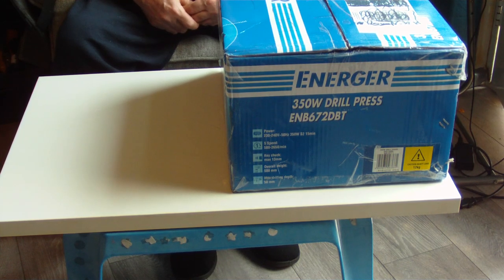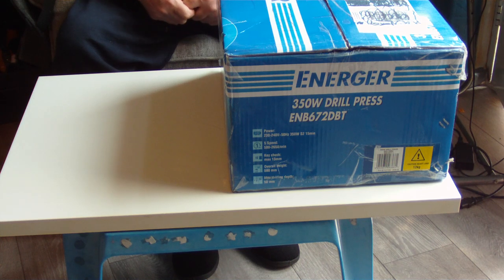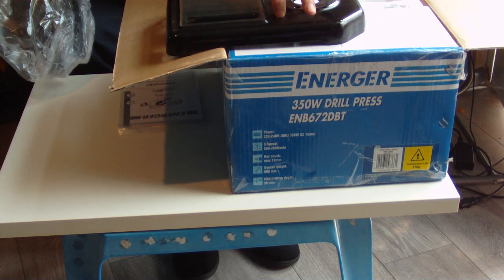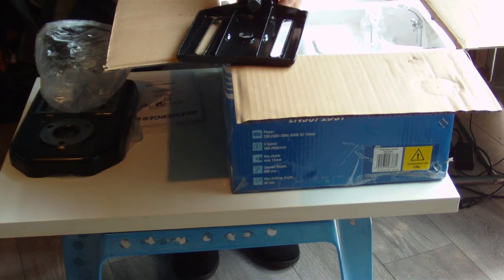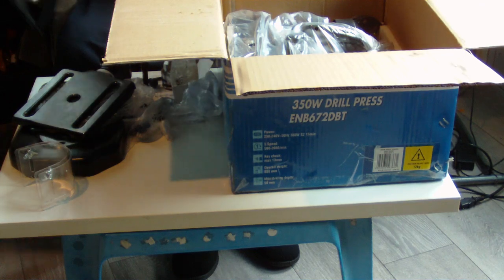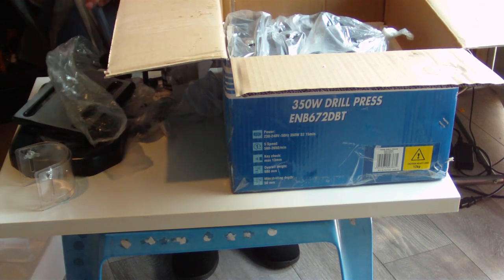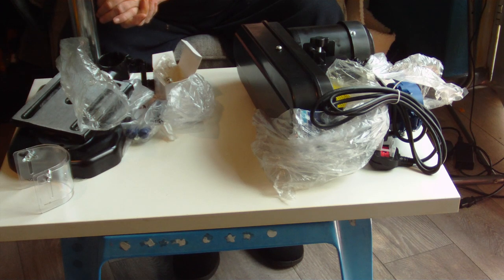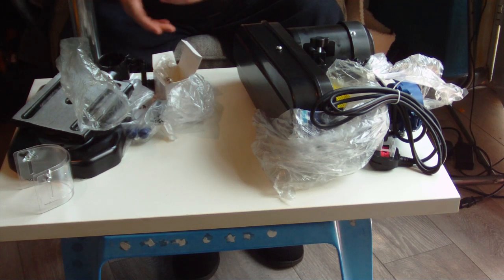Energer Drill Press from Screwfix Unboxing